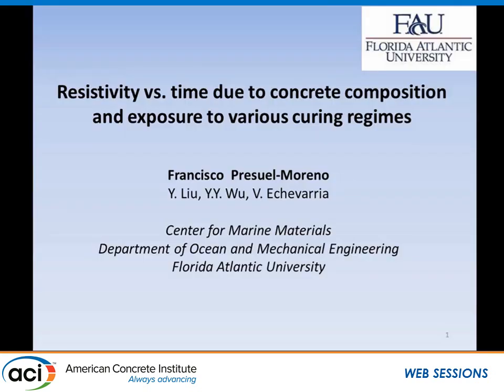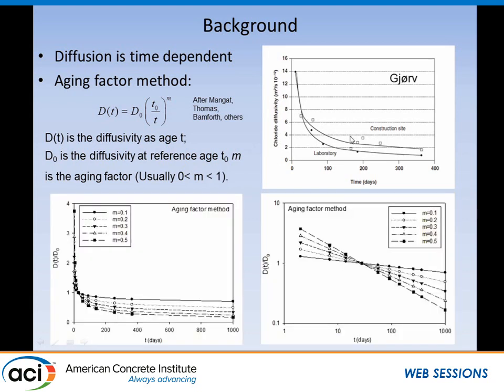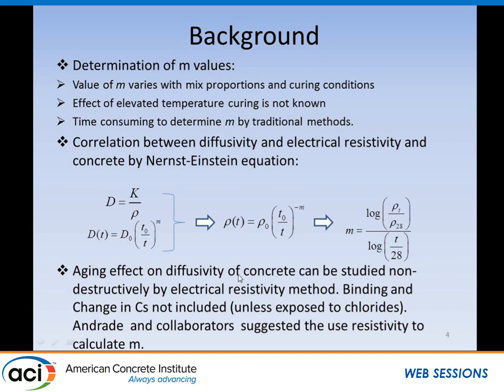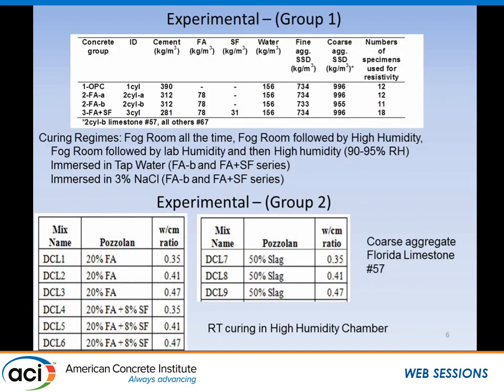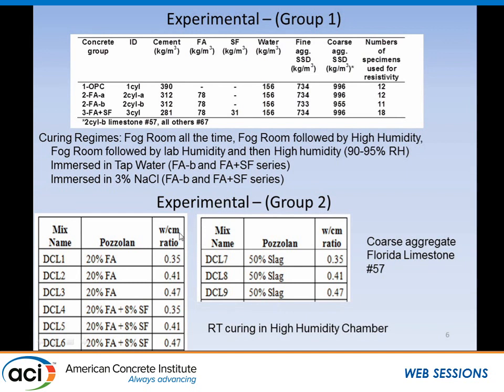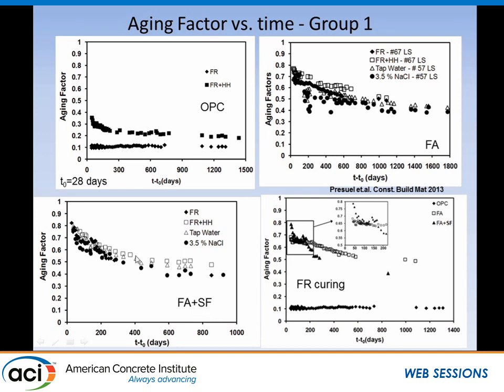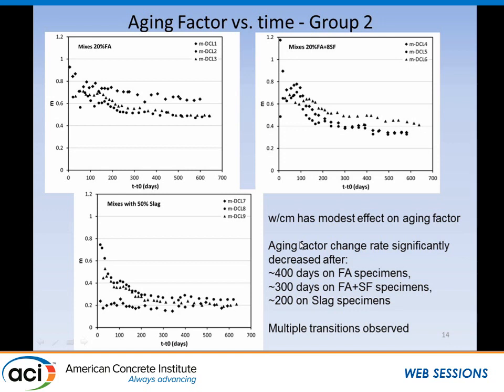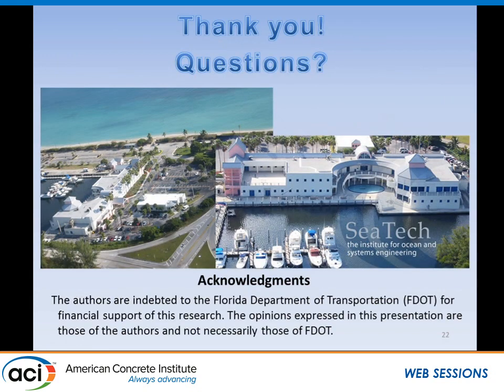Resistivity versus Time Due to Concrete Composition and Exposure to Various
Francisco Presuel-Moreno, Associate Professor, Florida Atlantic University, Dania Beach, FL

Electrical methods such as surface resistivity, bulk resistivity, and electro-impedance spectroscopy are becoming more prominent to monitor concrete condition in laboratory and field applications, as illustrated through increased interest from infrastructure management agencies and the commercial availability of testing equipment sets. This session will present recent advances of such technology with potential application to nondestructive testing (NDT) and in-place structural monitoring for concrete.